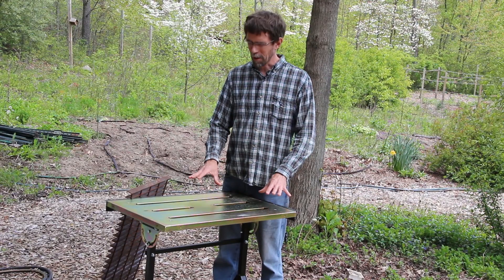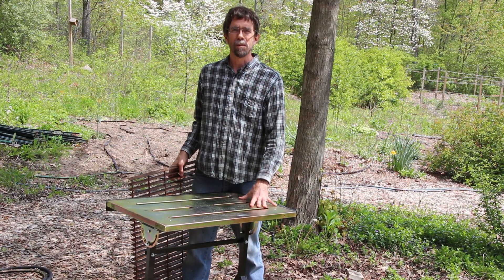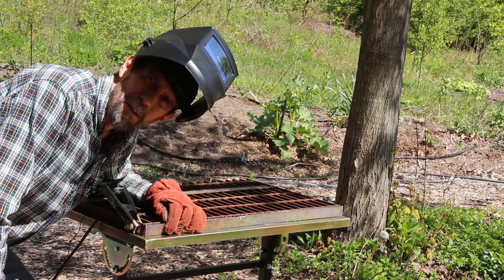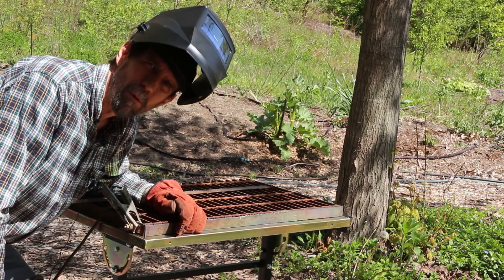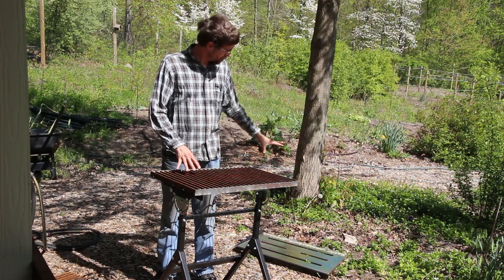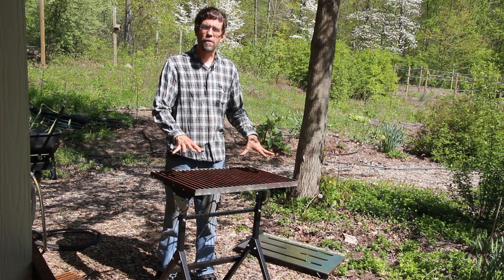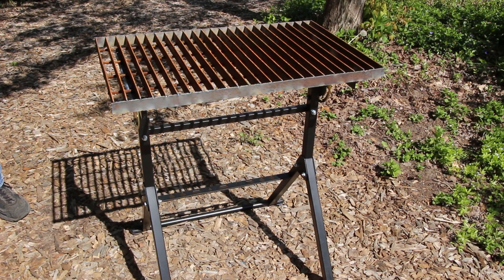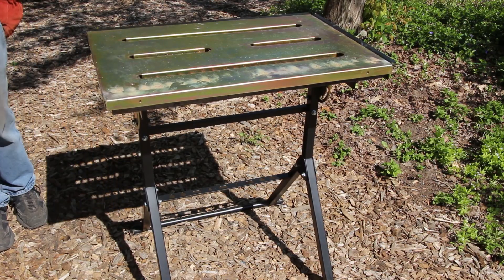Quick and Simple Plasma Cutting Table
Easy modification of a cheap Harbor Freight portable welding table to work for both plasma cutting and welding.